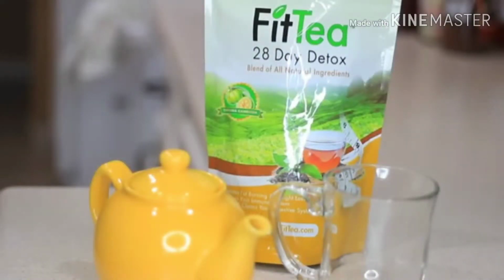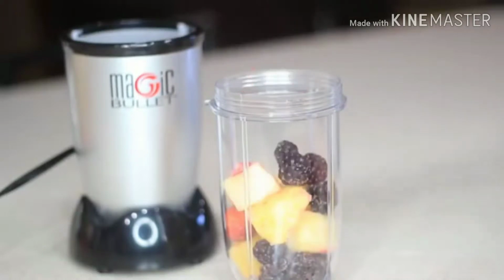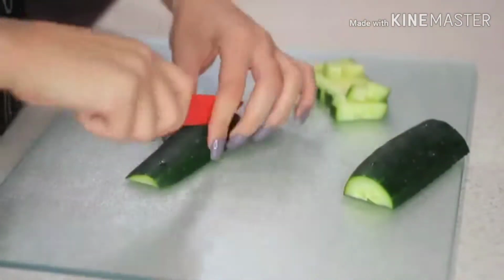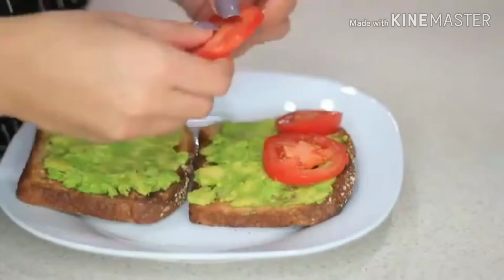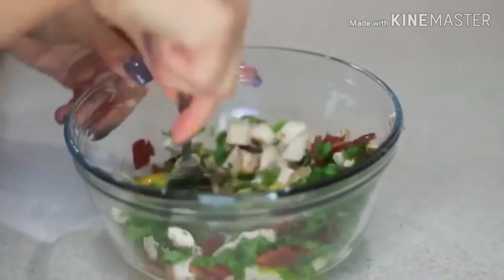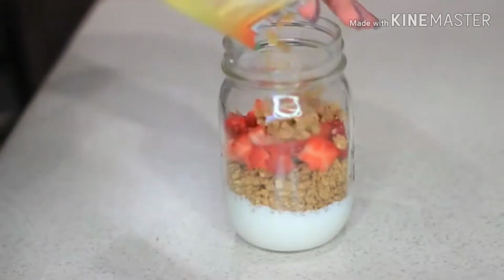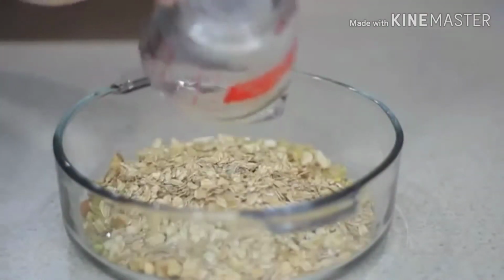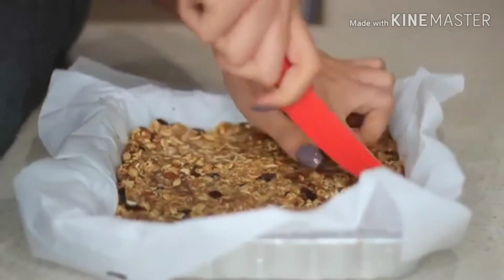سناك صحي/افكار سناك /ريجيم